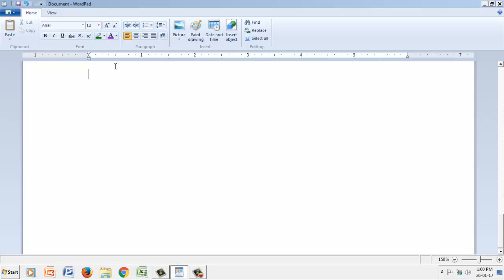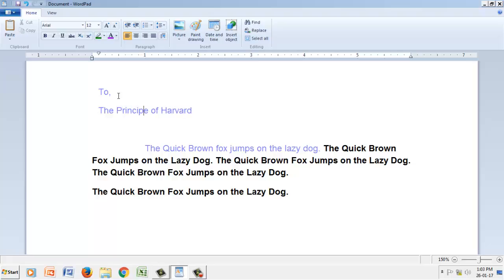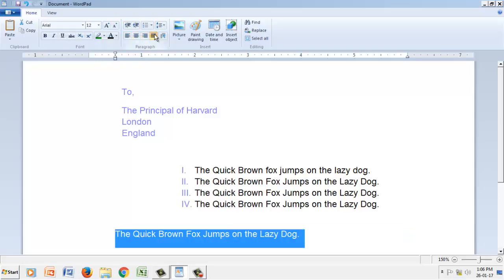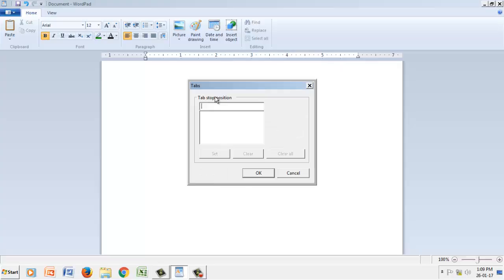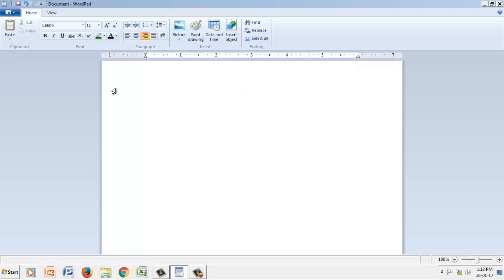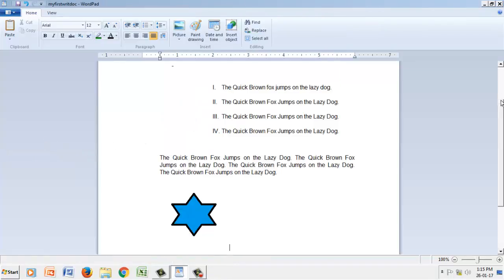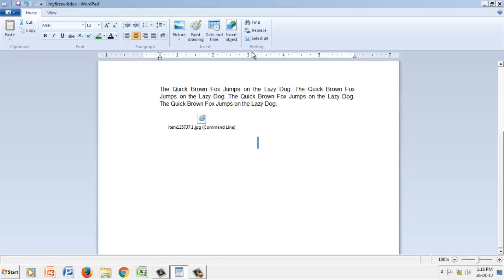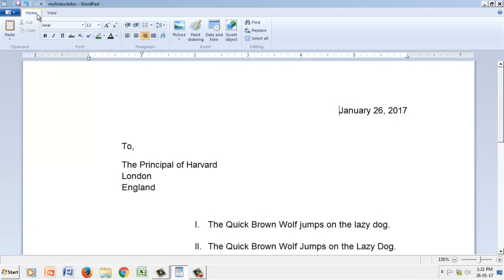Computer Fundamentals Writepad p2